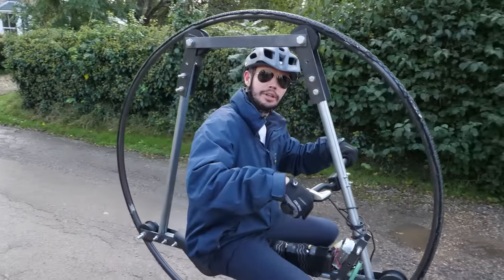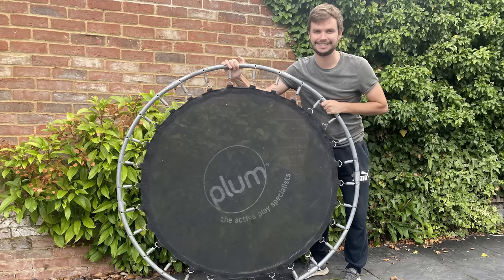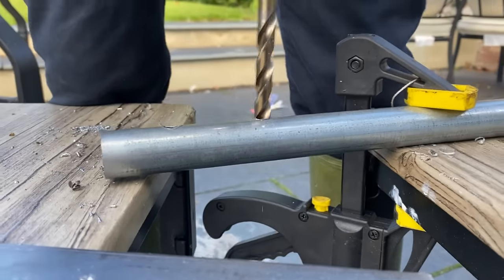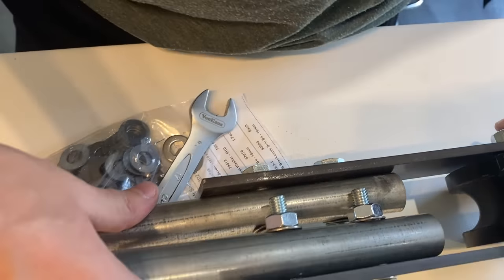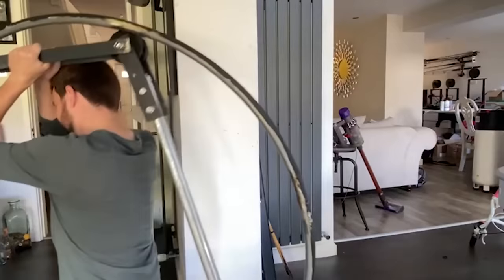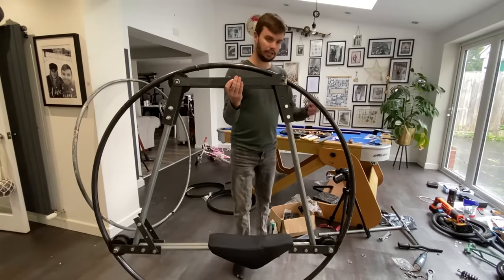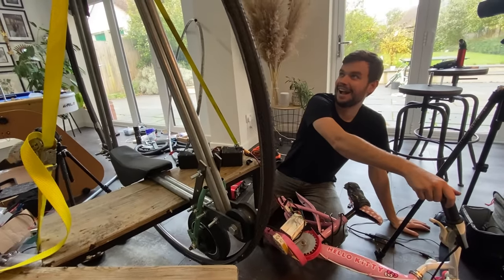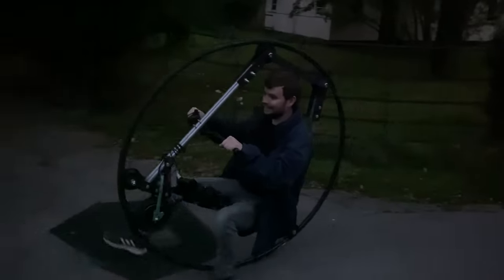Making The Strangest ebike - The Monowheel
Who needs two wheels when you can have one!

Well there is a good answer to that question watch and find out!